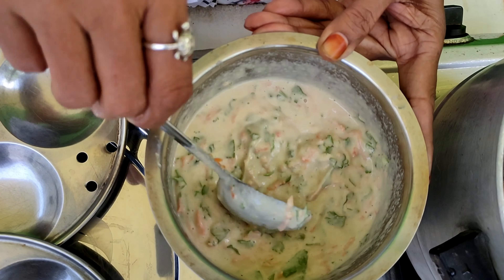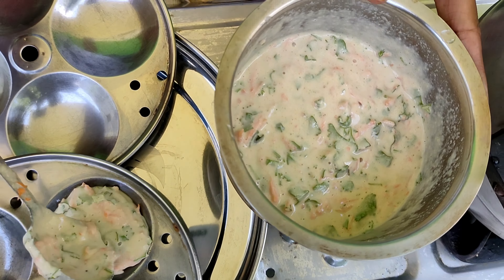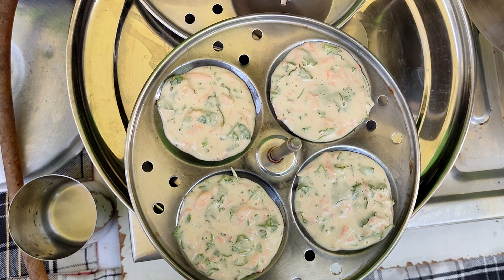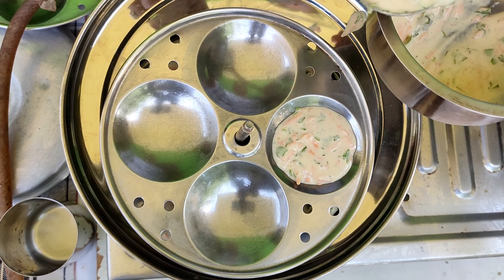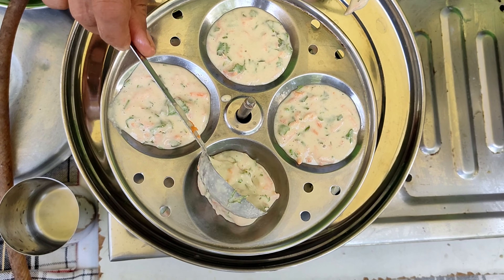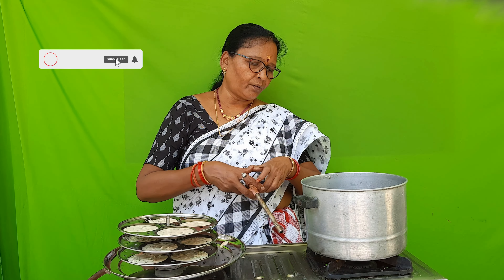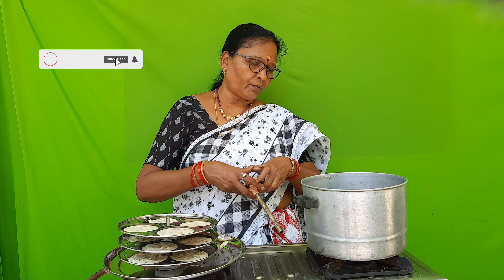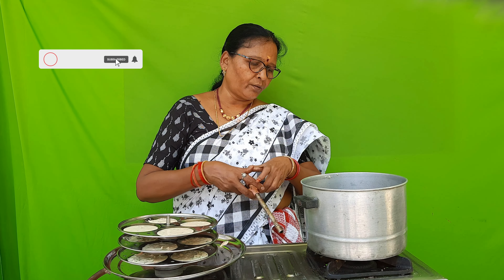korralatho edli thayari